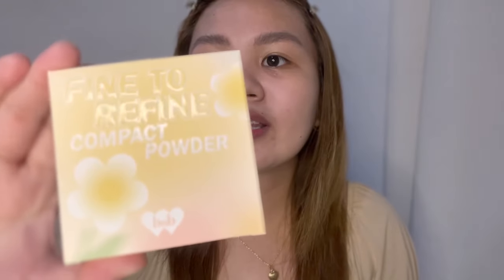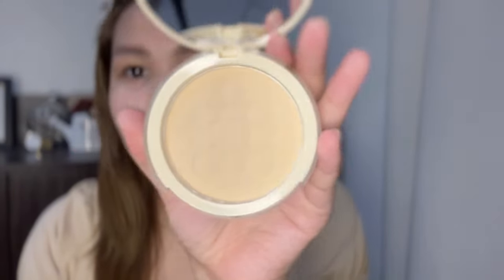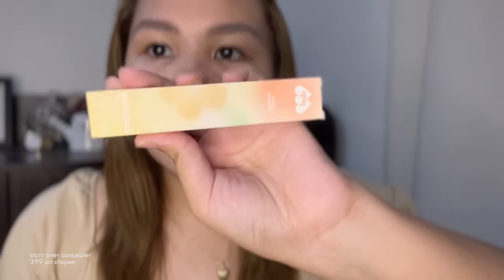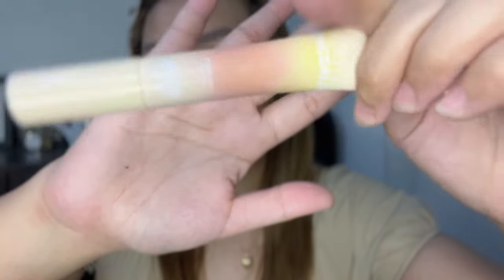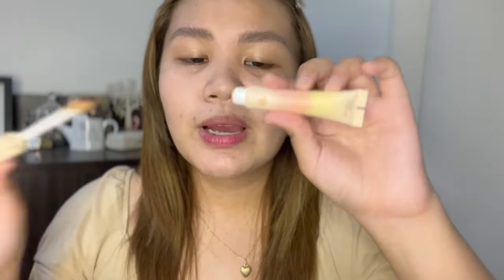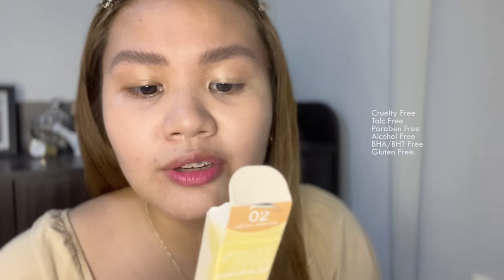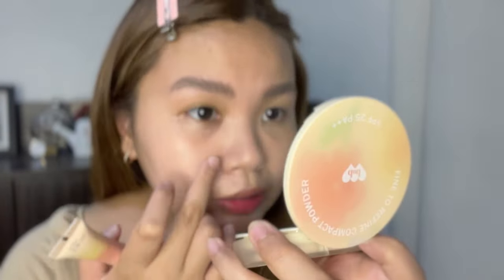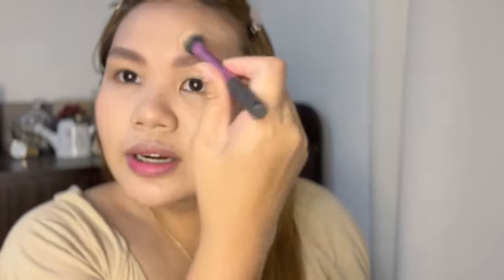barenbliss ph | fine to refine compact powder + start over concealer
welcome to my vlog :) find what's good about the compact powder and concealer. is it worth the hype?